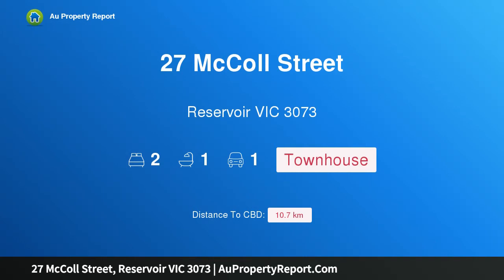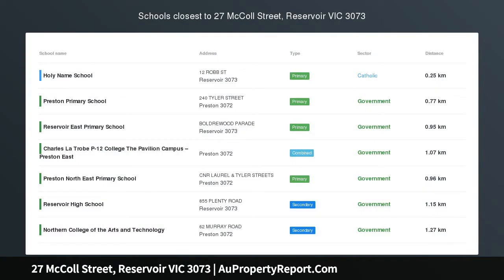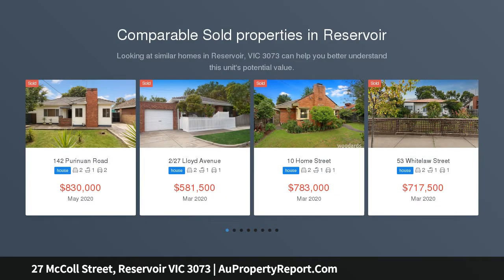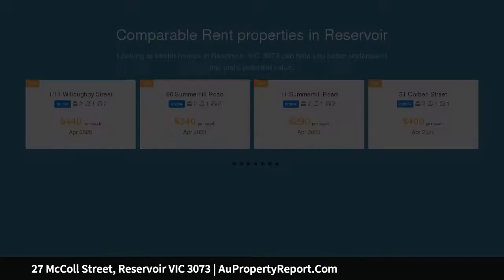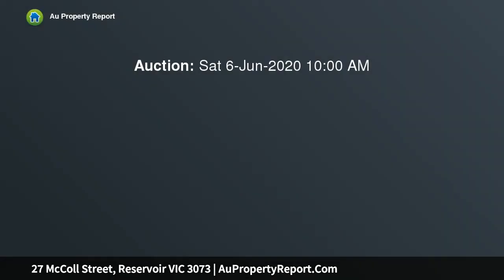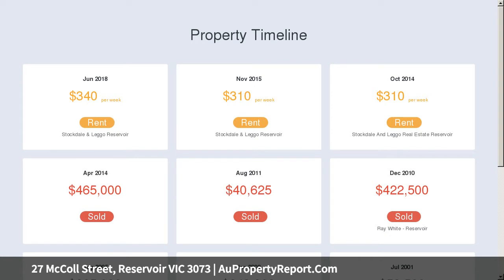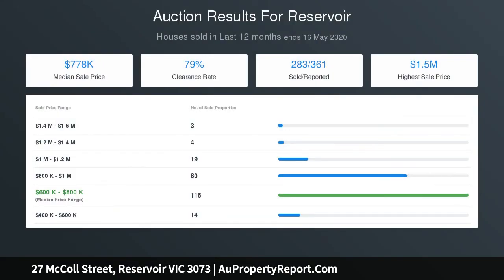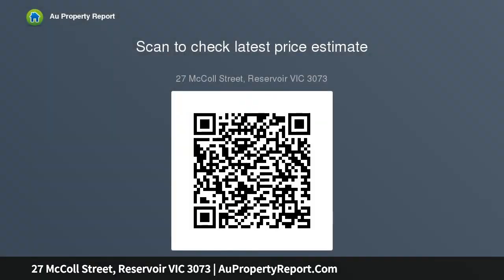27 McColl Street, Reservoir VIC 3073 | AuPropertyReport.Com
27 McColl Street, Reservoir VIC 3073
Property Type: townhouse
Bedrooms: 2
Bathrooms: 2
Car Space: 1
A Dream Start Or Investment